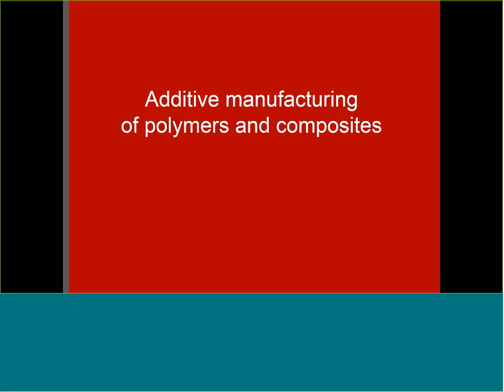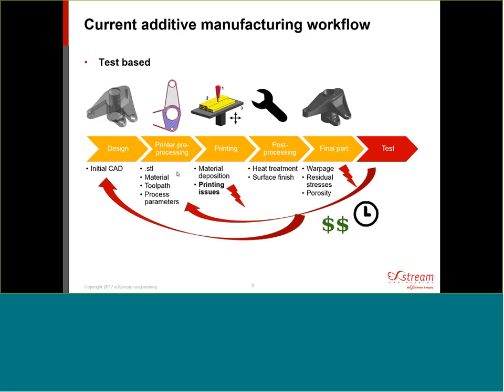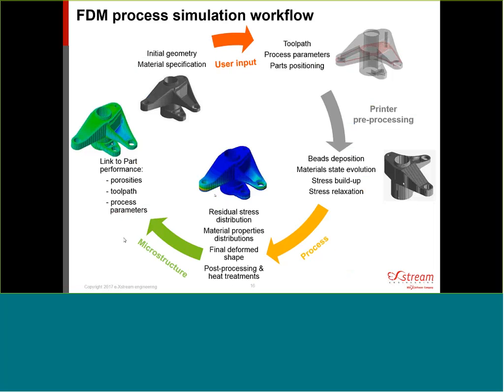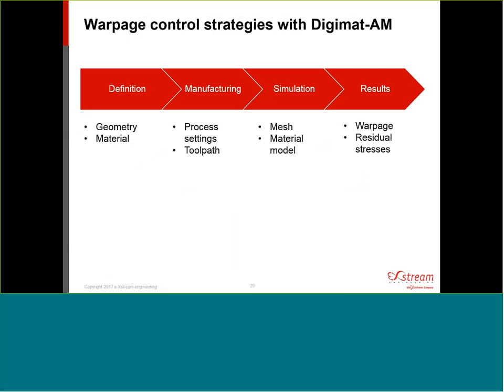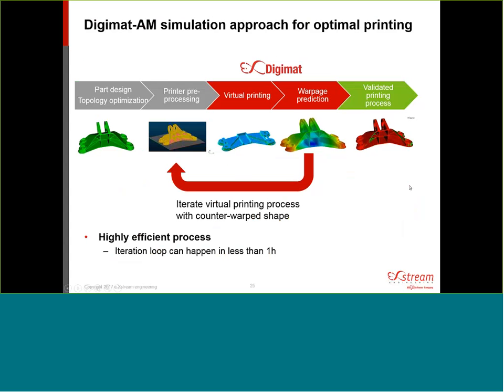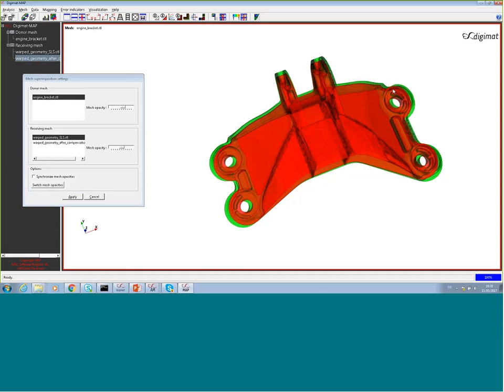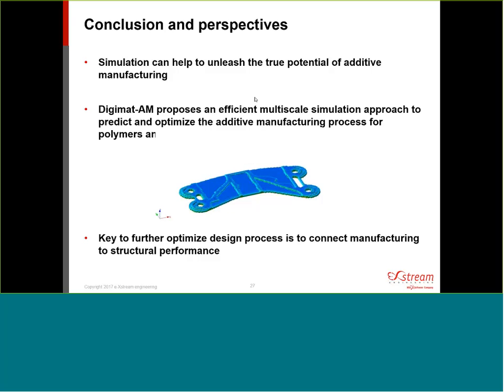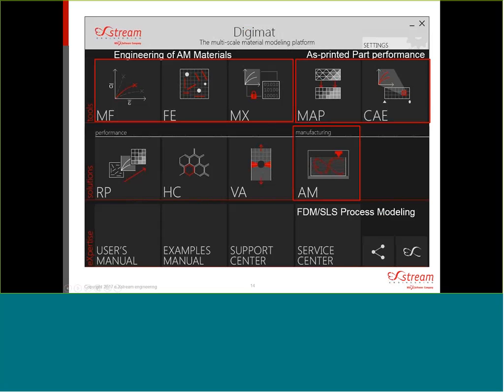Webinar on How to minimize warpage of polymer and composite parts